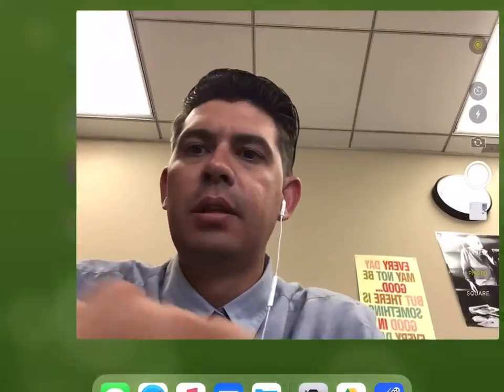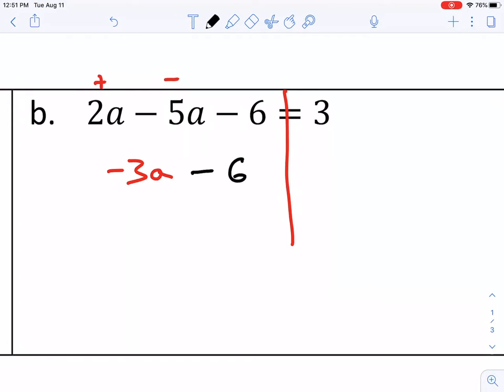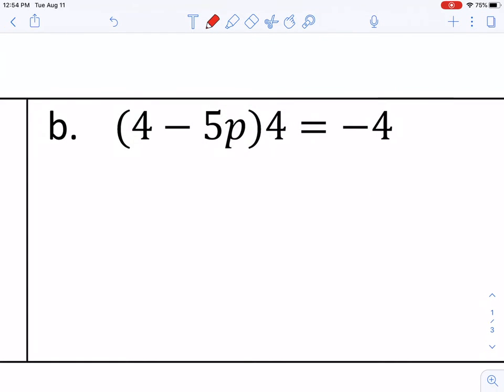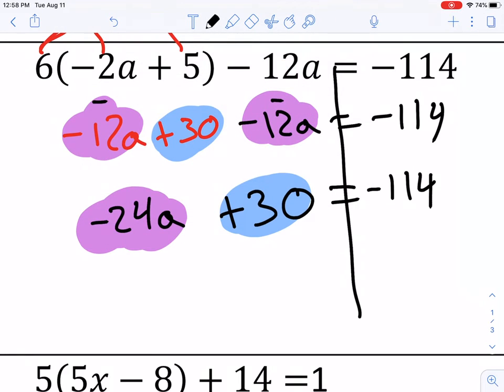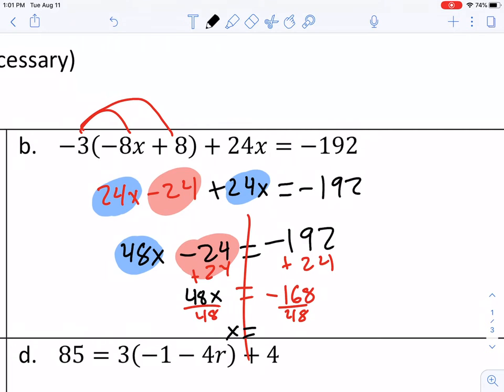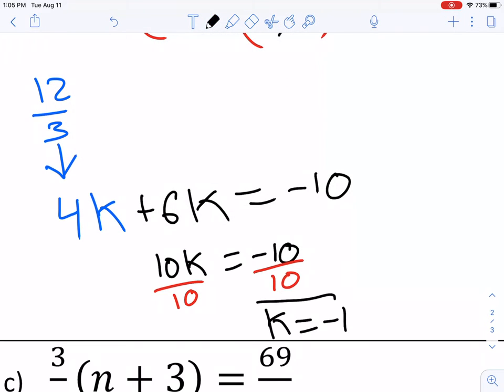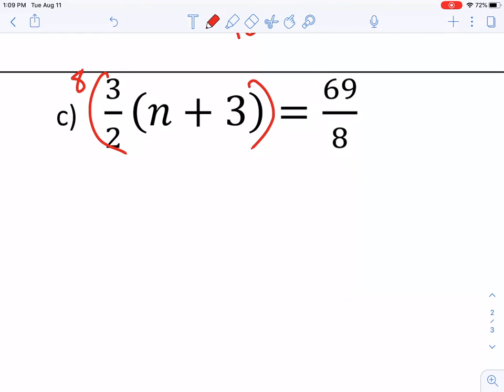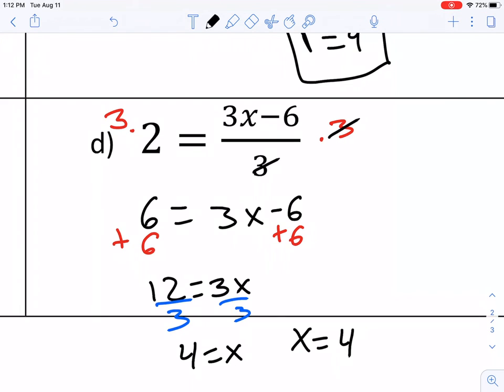1.3 and 1.4 solving multi step equations